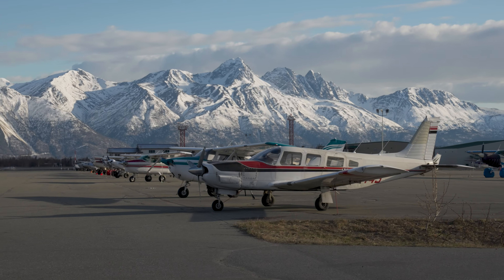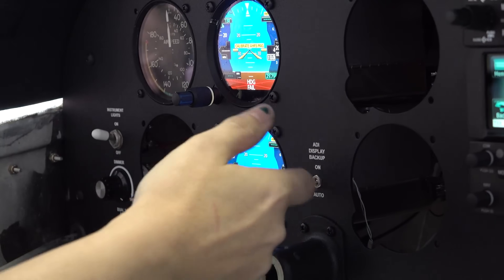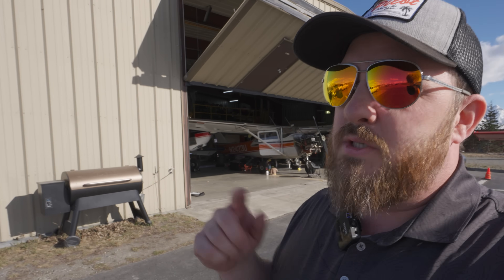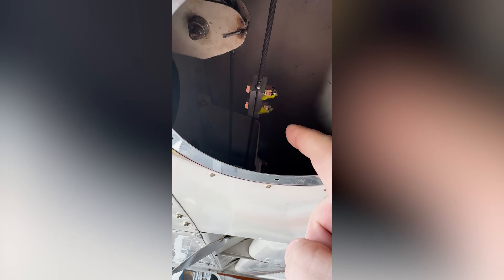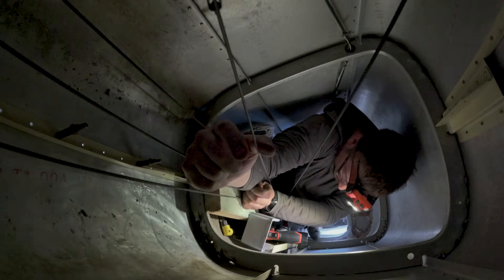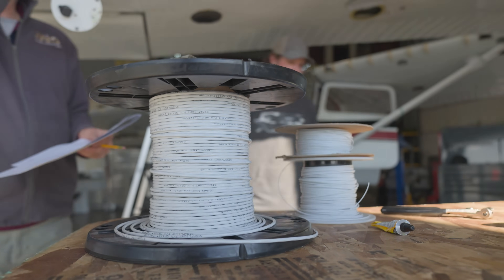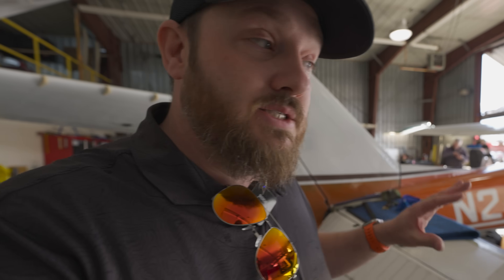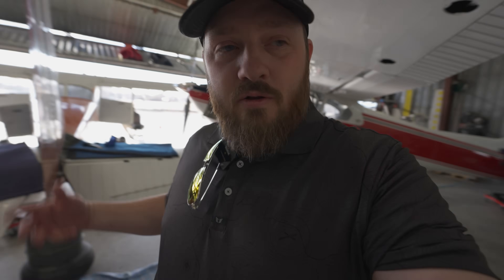A Garmin Beast Mode Tech-Up!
In this in-depth aviation video, Chris Palmer from Angle of Attack takes viewers behind the scenes of upgrading his 1963 Cessna 172, November Two Four Two Three Uniform, with a cutting-edge Garmin GFC 500 autopilot. Over the years, Chris has been modernizing this vintage aircraft, but the addition of this autopilot brings the plane to a whole new level of sophistication and functionality.

The video begins on a beautiful day in Palmer, Alaska, with Chris introducing his aircraft and setting the stage for the exciting work ahead. He explains the value of retrofitting older airplanes with modern avionics, taking viewers through the rationale behind this latest upgrade and why the Garmin GFC 500 autopilot is such a game-changer for his plane.

Chris then gives an inside look at the autopilot installation process, joining skilled technicians in the hangar as they retrofit the autopilot system into the aircraft. From securing the servo motors to the control cables, the team demonstrates the precision and craftsmanship required to integrate a modern autopilot into a vintage airframe. Viewers will gain insights into the process of fitting and installing the servo clamps on the aircraft’s existing roll and pitch cables, showcasing how Garmin’s autopilot system interacts with the plane’s flight controls.

Throughout the video, Chris explains the digital capabilities of the GFC 500, highlighting its ability to offer airline-level precision in a general aviation aircraft. He discusses how the autopilot makes long cross-country flights easier and how it relieves workload in IFR conditions, making it a vital tool for safety and efficiency.

In addition to the autopilot installation, the team is performing an annual inspection on Two Three Uniform. Chris offers a glimpse into the maintenance side of things, with Cody, one of the shop’s mechanics, servicing the airplane’s landing gear, oleo struts, and engine, all while Chris marvels at the learning opportunity this hands-on process provides.

As the installation progresses, Chris dives deeper into how the autopilot communicates with the aircraft’s systems. He explains how the Garmin Mode Controller (GMC) acts as the brains of the operation, interpreting pilot inputs and sending them to the servos via a CAN bus system. This digital autopilot system, Chris explains, is a significant leap forward from older autopilot designs, offering smoother, more precise control over the aircraft’s heading, altitude, and airspeed.

A key safety feature that Chris emphasizes is Garmin’s Electronic Stability and Protection (ESP) system. This feature monitors the aircraft’s attitude and flight parameters, adding corrective inputs if the aircraft exceeds certain limits, helping prevent dangerous situations like stalls or over-banking. The system also includes a “level” button—what Chris humorously refers to as the “magic blue pill”—that automatically levels the airplane if the pilot becomes disoriented.

Finally, Chris touches on how adding this autopilot qualifies his Cessna 172 as a TAA (Technically Advanced Aircraft). This new classification allows students to log TAA time, a significant benefit for his flight school. Chris highlights how this upgrade offers not only safety and comfort, but also an advantage for student pilots working toward their commercial licenses.

As the installation wraps up, Chris reflects on the transformation of his beloved Cessna 172, bringing it firmly into the 21st century. He expresses his gratitude to the team working on the project and shares his excitement for how this autopilot will enhance both his own flying experience and that of his students.

Whether you’re a pilot, a student, or an aviation enthusiast, this video offers a detailed and engaging look at the process of upgrading a classic aircraft with cutting-edge technology.